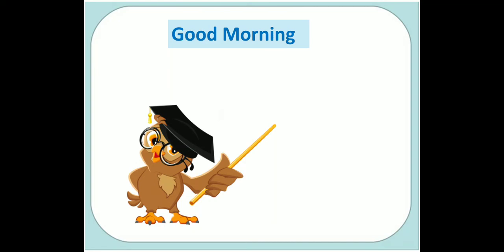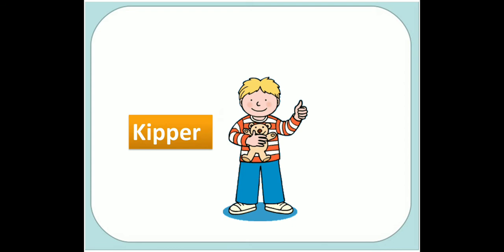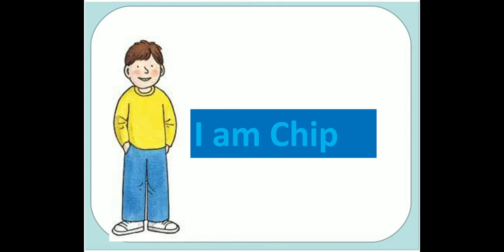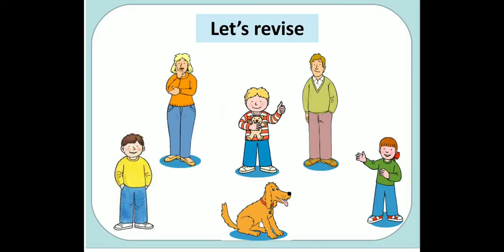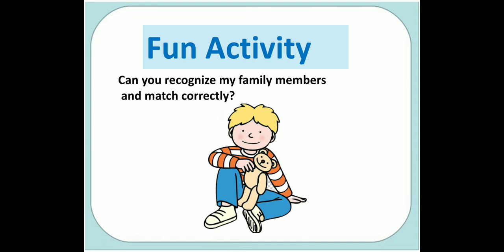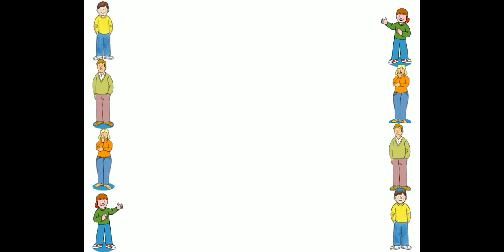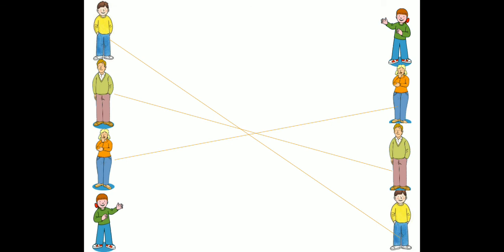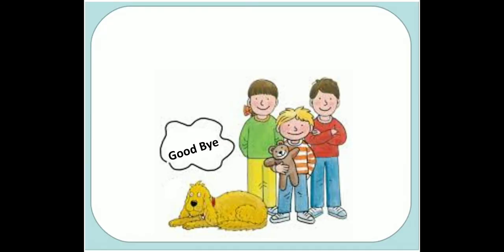Meet Kipper's family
Meet the Robinson family introduction for kids